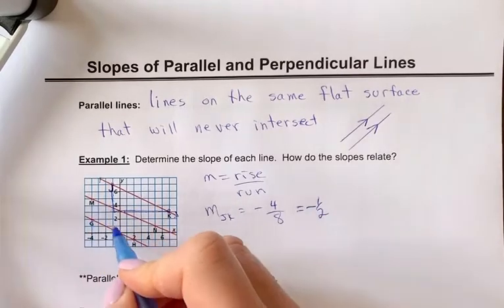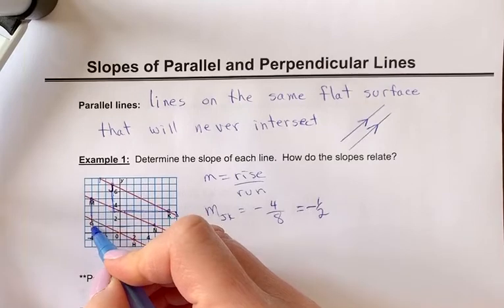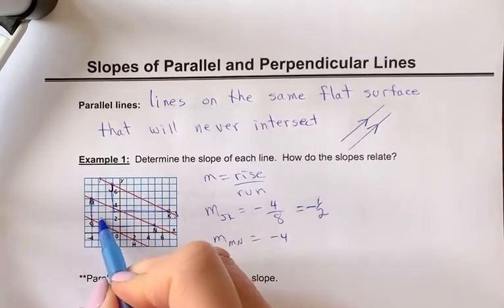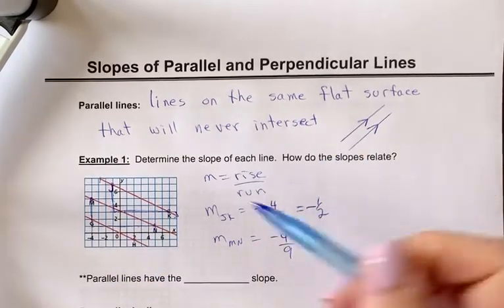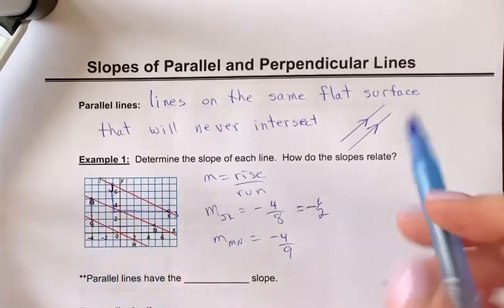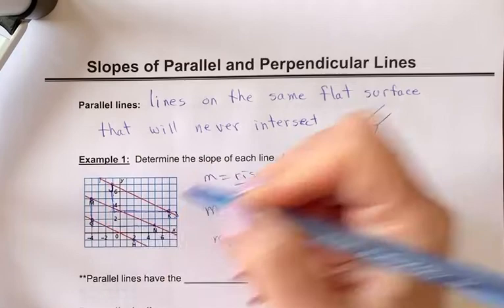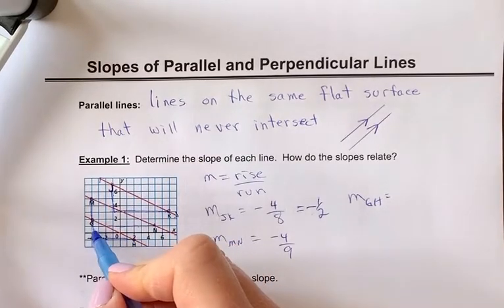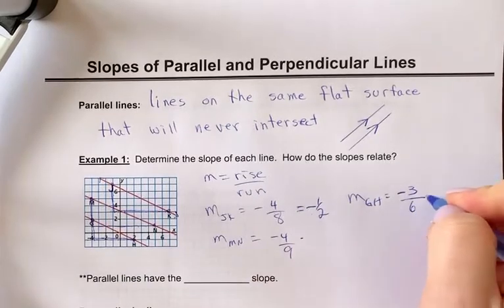Slopes of parallel lines